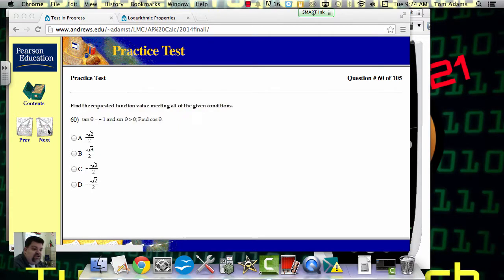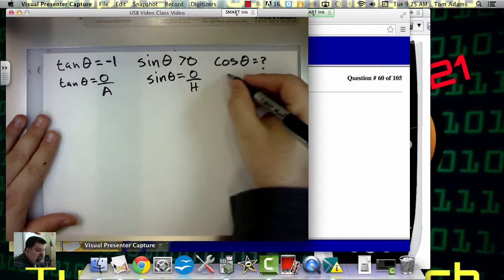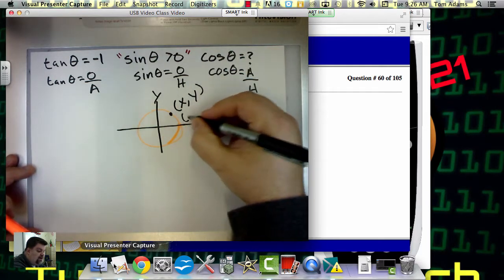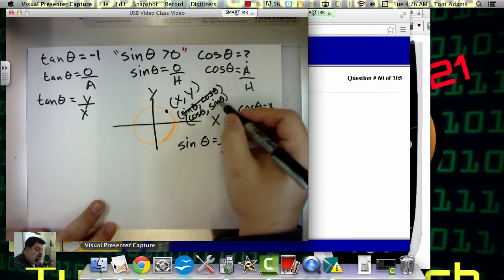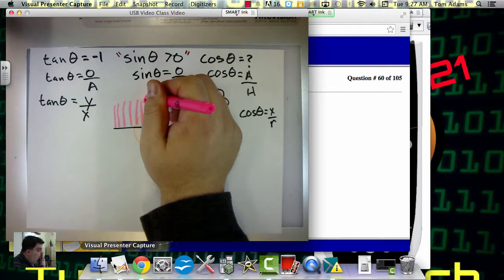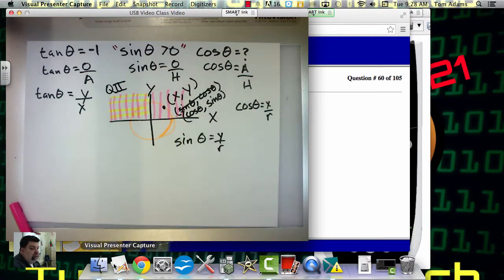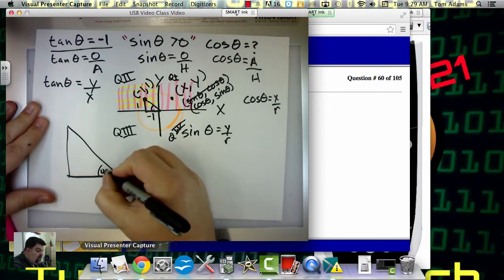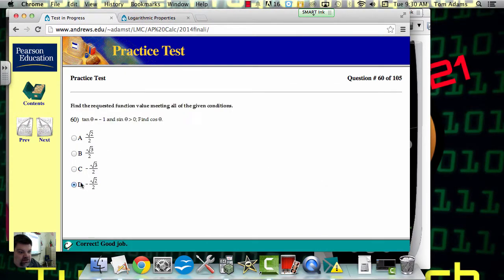AP Calculus Final Exam Problem 60